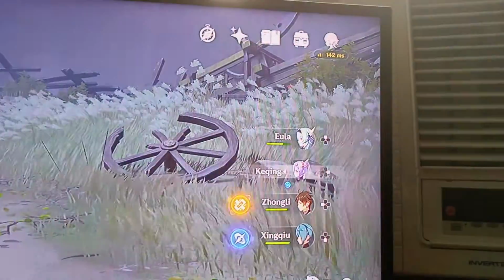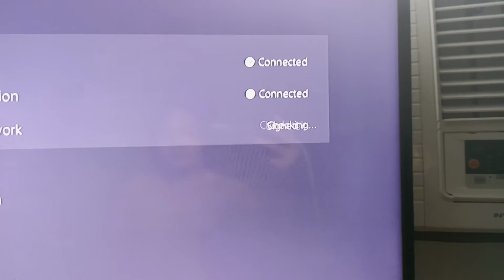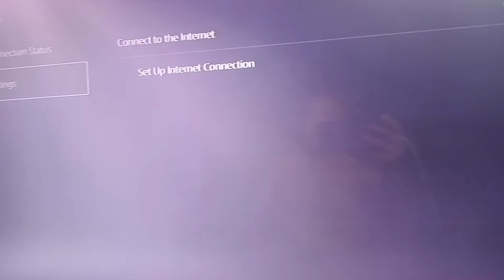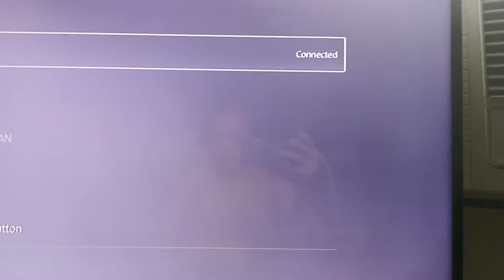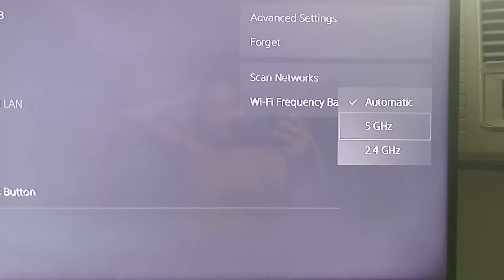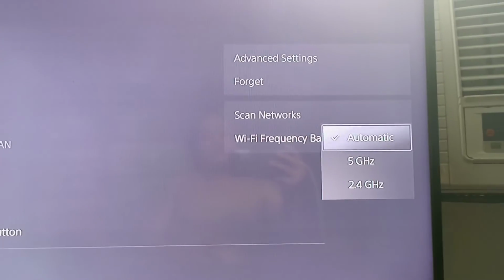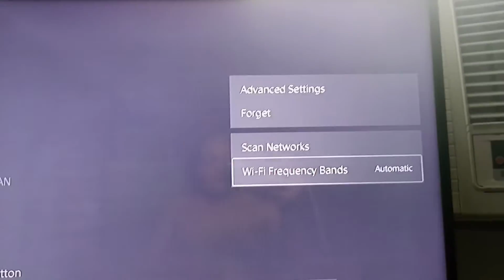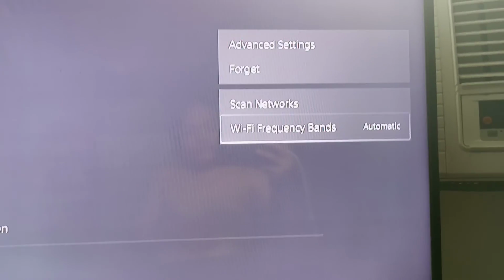PS4/PS5 HOW TO FIX PING ISSUES GENSHIN IMPACT